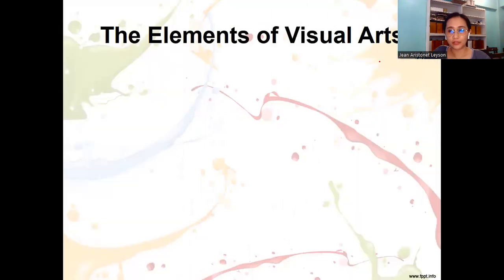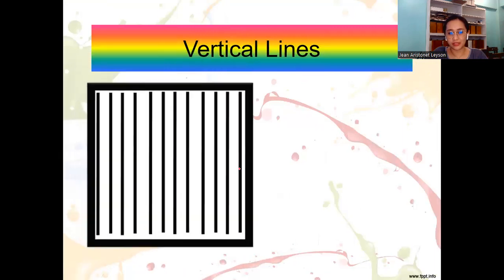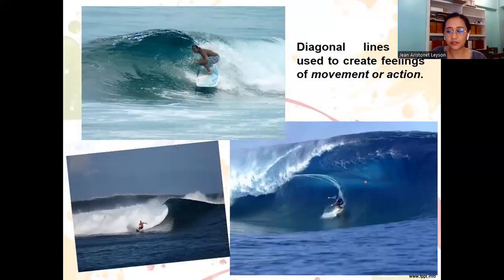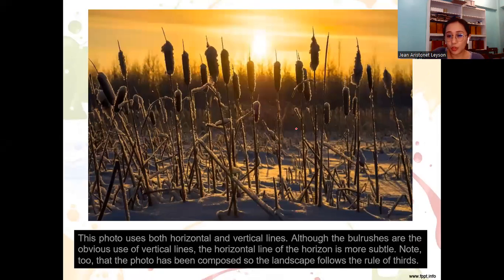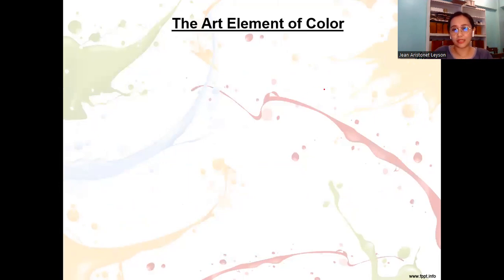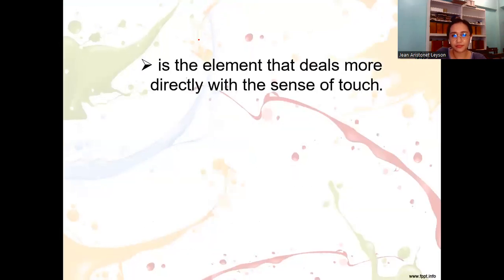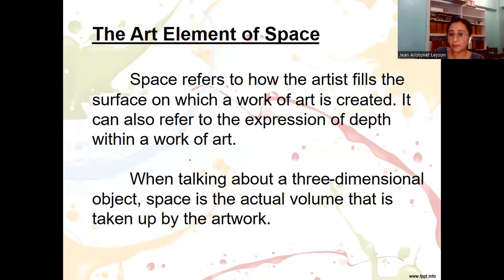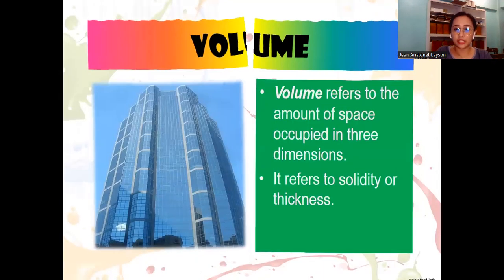ELEMENTS AND PRINCIPLES OF ART